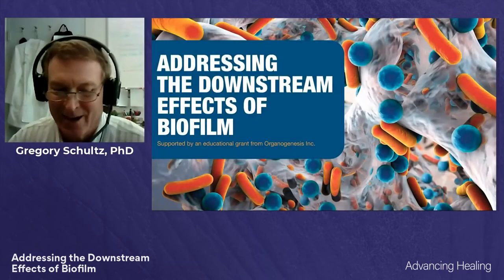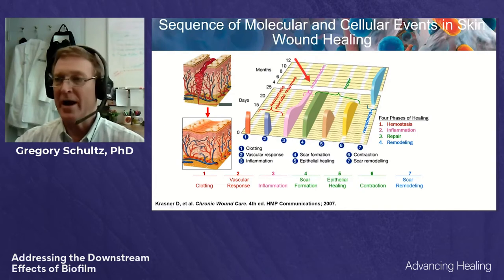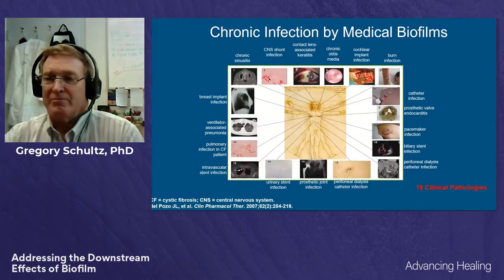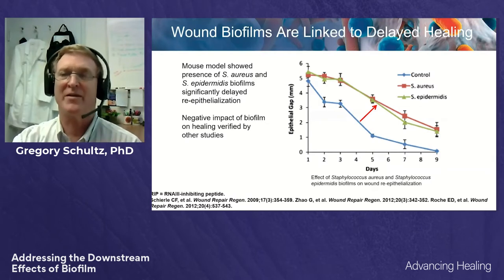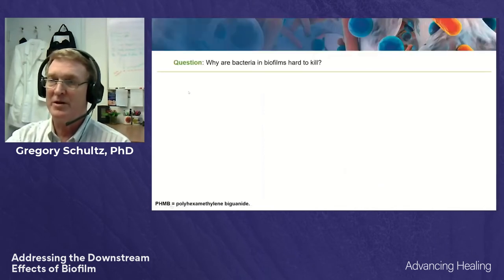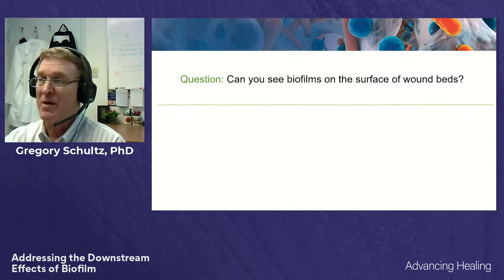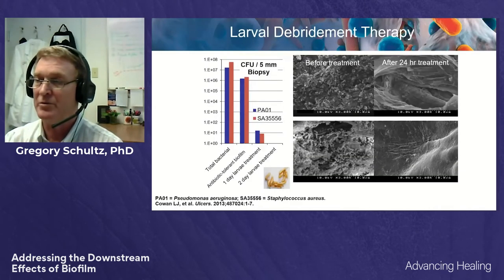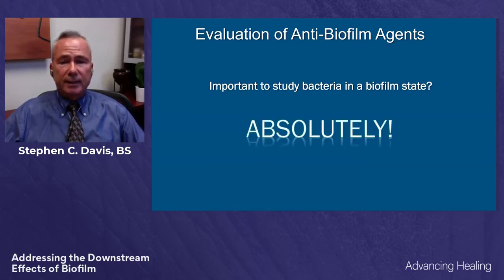Addressing the Downstream Effects of Biofilm